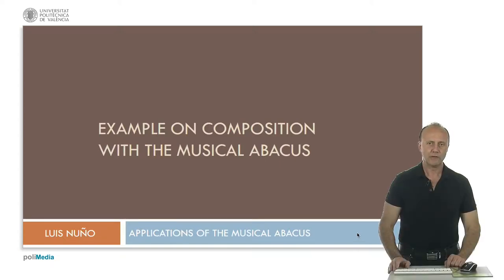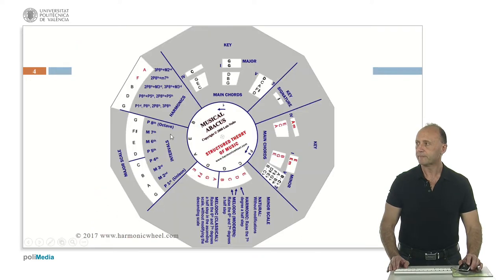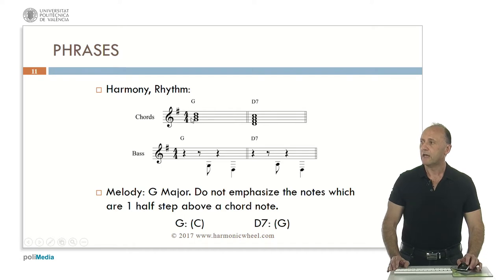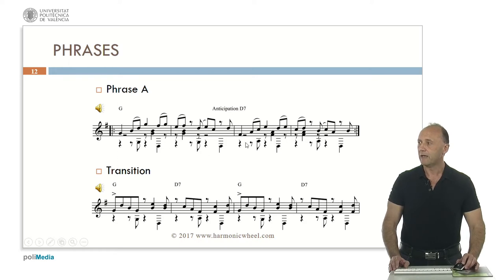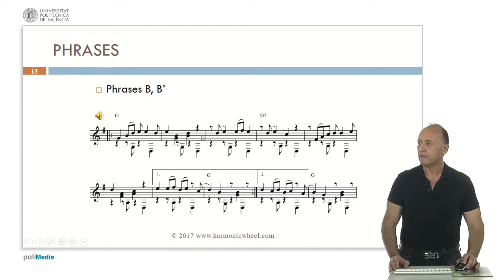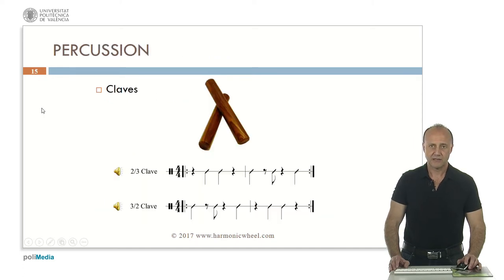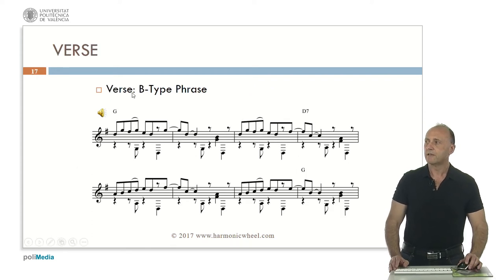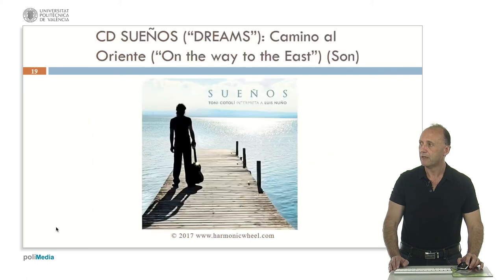Example on Composition with the Musical Abacus | 8/8 | UPV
Título: Example on Composition with the Musical Abacus

Descripción: Taking into account the basic elements of music (melody, harmony and rhythm) a simple composition is carried out, in a major key and using only two chords (tonic and dominant seventh). The Musical Abacus is used for obtaining the notes involved in the melody and the chords. Nuño Fernández, L. (2018). Example on Composition with the Musical Abacus.